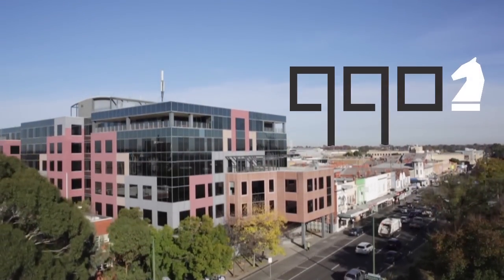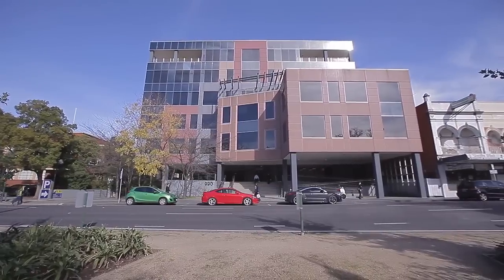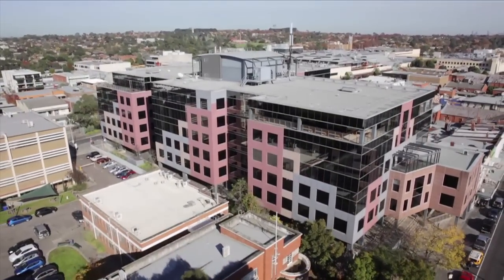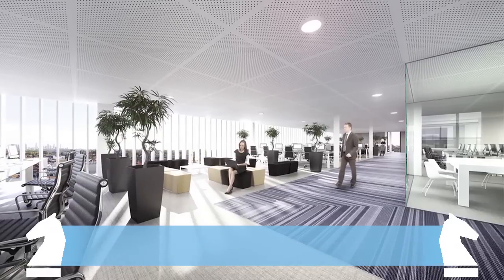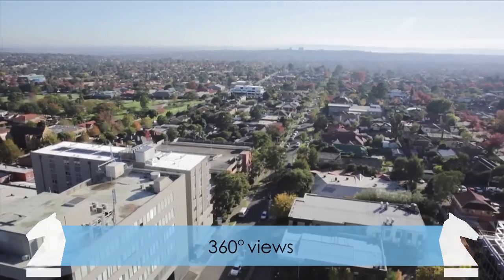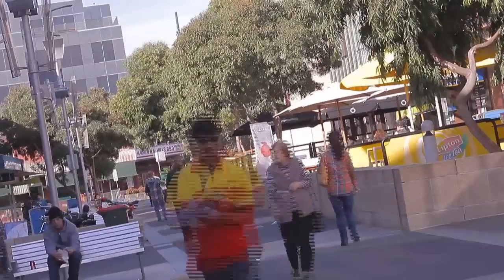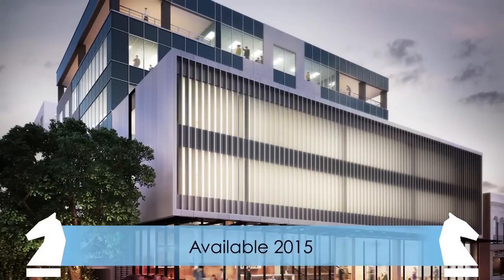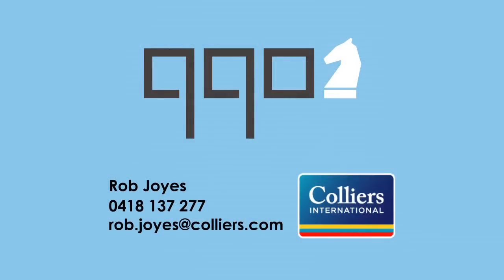990 Whitehorse Road, Box Hill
990 Whitehorse Road, Box Hill is set to become Victoria's largest available Melbourne metropolitan office space. It provides an opportunity to strategically move your business into an A-Grade premise in one of Melbourne's most thriving precincts.